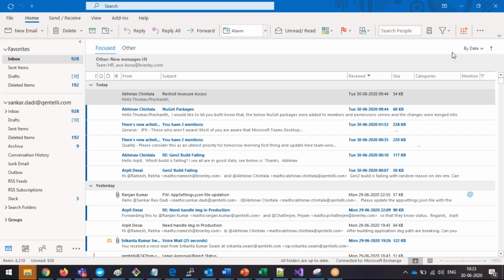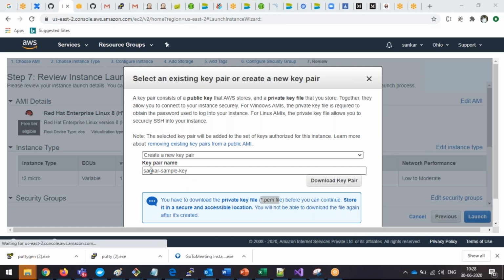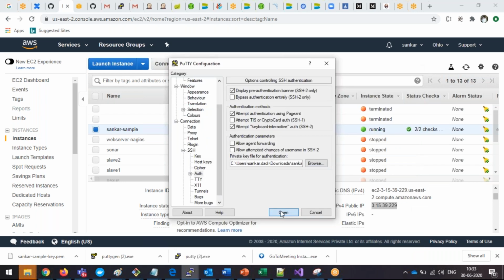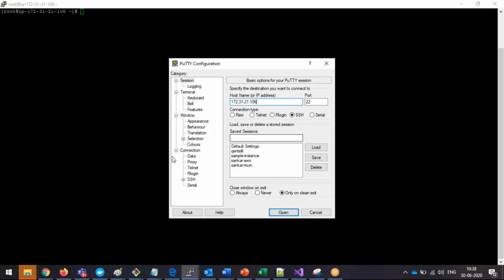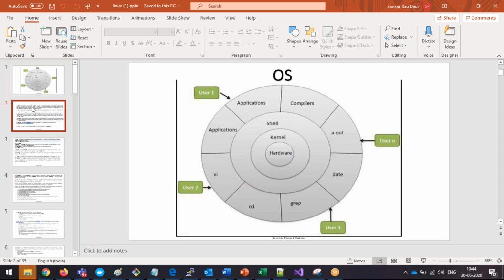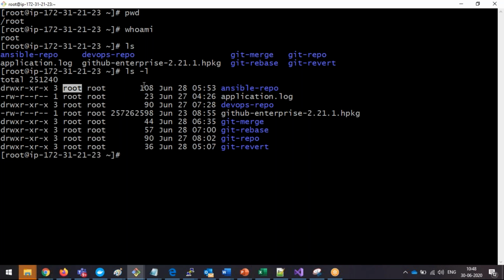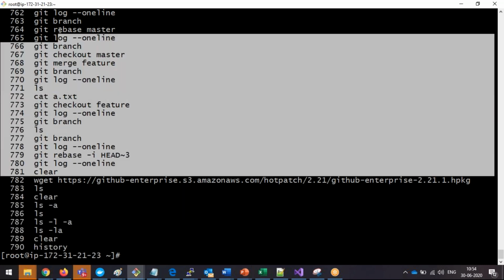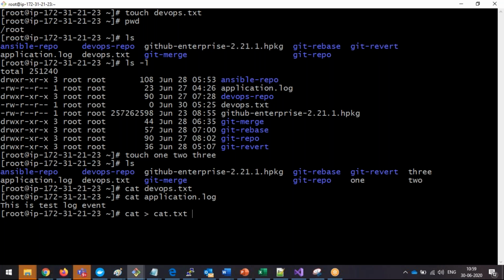linux1||linux commands for devops || free devops devopstutorial devopstutorialsforbeginners |CK